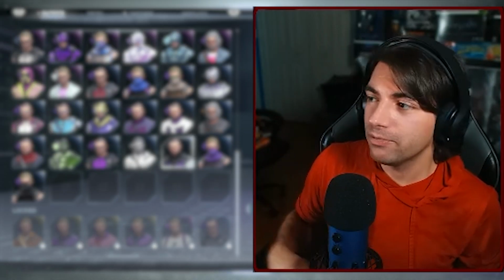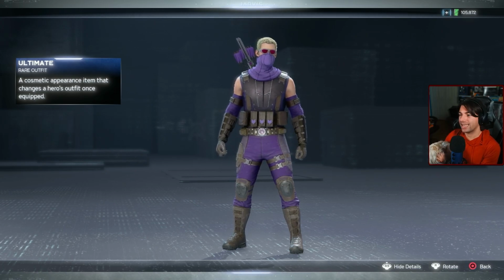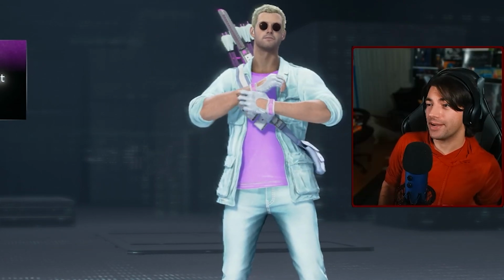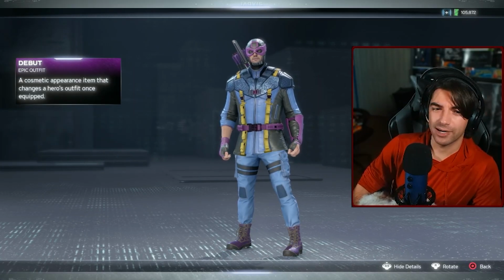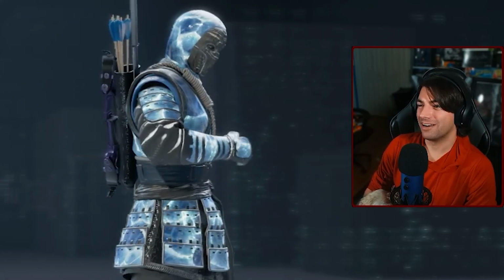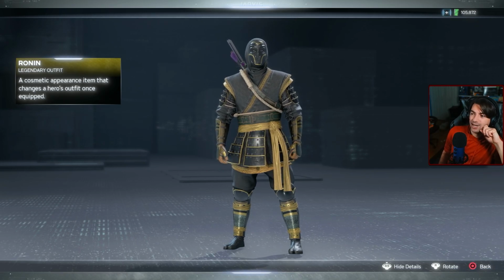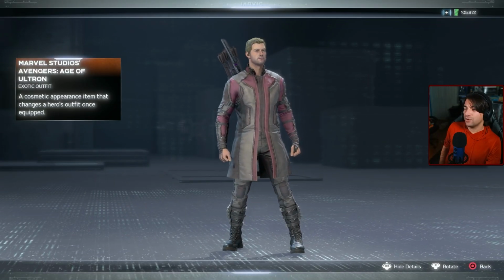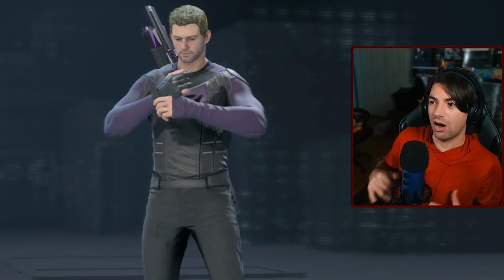Rating EVERY Hawkeye Suit In Marvel's Avengers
In this video I'm going to be ranking EVERY Hawkeye / Ronin outfit in Marvel's Avengers. This will include all 73 alternate outfits available for Clint (including "paid" outfits that are now available in the game for everyone).

What were your favorite Hawkeye costumes in Marvel's Avengers?

Epic Games Creator Code: BFGCREDGRAVE

🎮YouTube Members🎮
ackerman4115, TheBurritoBandit

The suits we will be ranking for Marvel's Avengers are as follows

Hawkeye Suits:

Rare:

ICONIC
1610
616
WHITEOUT
TACTICAL
MODERN
OLYMPIAN
BIKER
POLAR BLAST
TERRIGEN CHARGE
GAMMA POISONED
‘90S
CAMO
THIEF
ULTIMATE
FEDERATION

Epic:

DAY OFF
LUCKY
FLETCHING
TRAINER
GLACIAL
NEON RAZOR
JIMMY
JERRY
EDDIE
BARTON VICE
TIME RUNS OUT
CLASSIC
COSMIC GLOW
FIRST RESPONDER
CRYONIC CURRENT
ALLIES OF WAKANDA
DEBUT
MONATOMIC
STEAMPUNK
CRASH TEST
COUNTER EARTH
HEROES REBORN
TIME LOST
WASTELANDER
GOLIATH
SURVIVALIST
TOP BRASS
RED ROOM
AEROSPACE
BLUE HOLO

Legendary:

RONIN
ROYAL RONIN
VOLCANIC
GHOST RONIN
RED RONIN
IRON EYE
SPACEFARER
ARMORED HAWK
STEALTH
RETRO
MODERN
MEDIEVAL
BULL RIDER
NIGHT OUT
CIRCUS SHOT

Exotic:

AVENGERS
AGE OF ULTRON
CIVIL WAR
ENDGAME RONIN
ENDGAME
ENDGAME FAUXHAWK
HAWKEYE
90’S GLORY
WEREHAWK